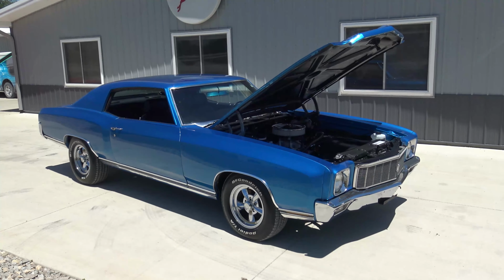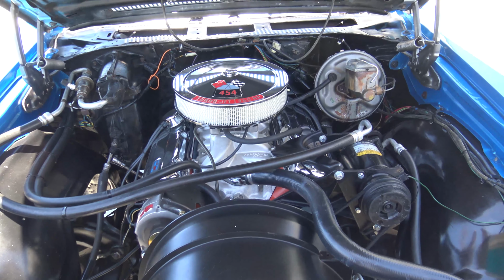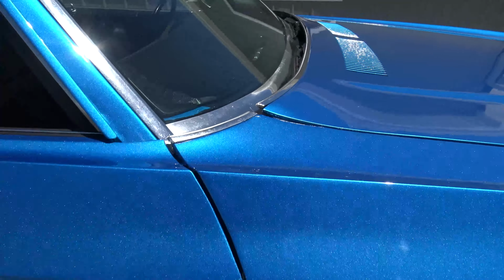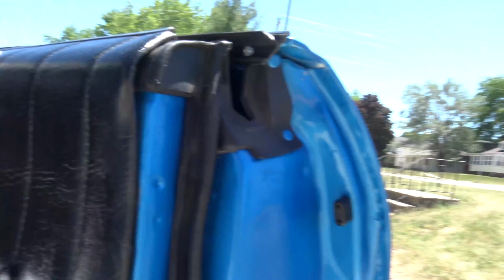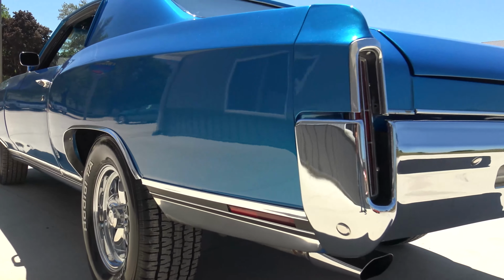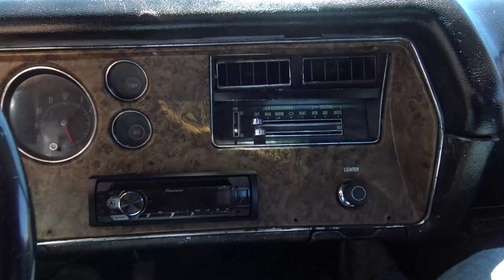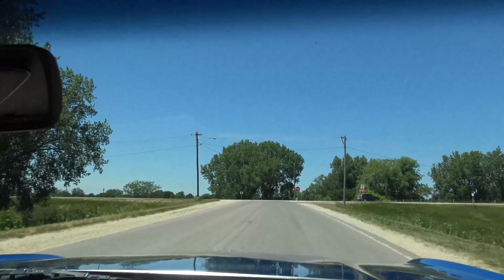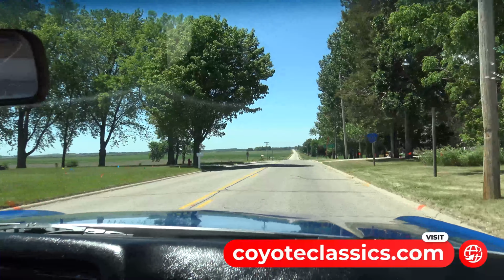1971 Monte Carlo (SOLD) at Coyote Classics